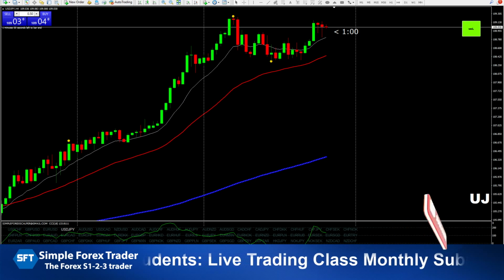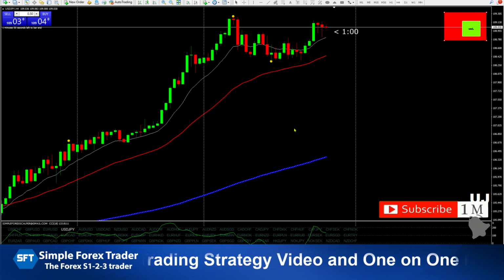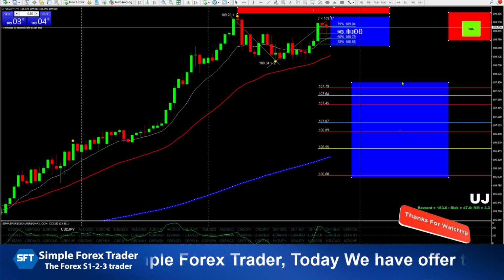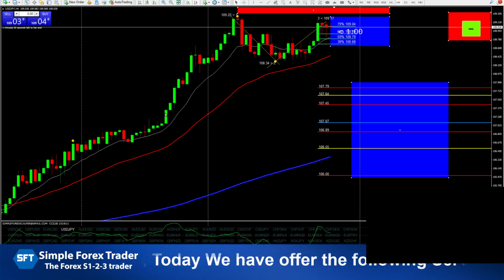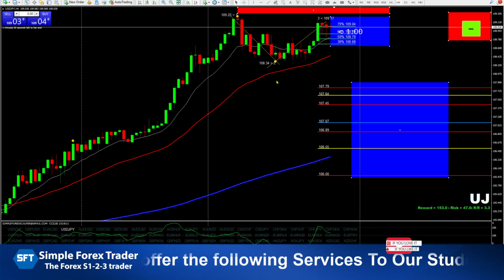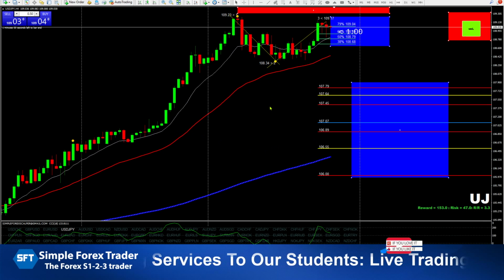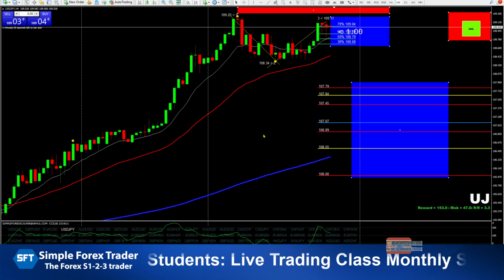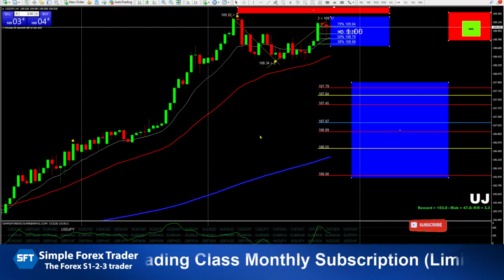USDJPY Weekly Alerts using Forex Mentor WaveCal to get entry & exit targets for 8th-12th March 2021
1.
2. Just an update for those interested in my services, I offers:
a. Live Trading Room Signal Class (for beginners, no forex experiences needed),
b. I Trade For You (Trade Copier)
c. One on One Mentorship Program (To become profressional trader yourself)
c. My Secret Trading Strategy Training Video (for intermediate traders)
Happy Trading and enjoy yourself!
3.
4. Learn The Simple 1-2-3 System